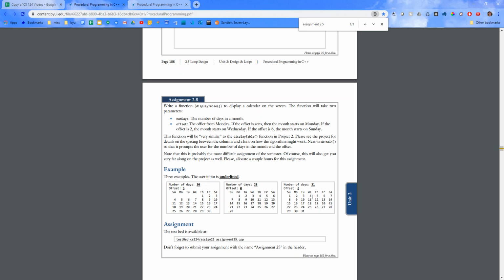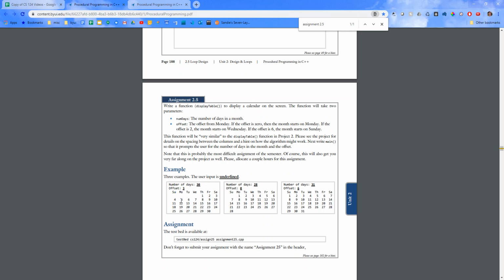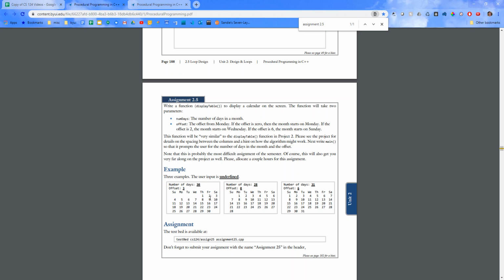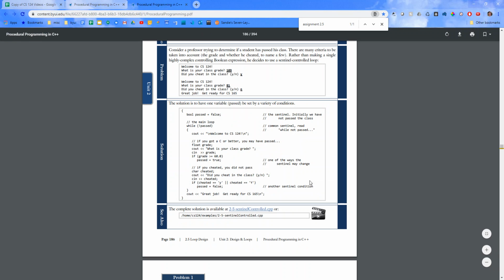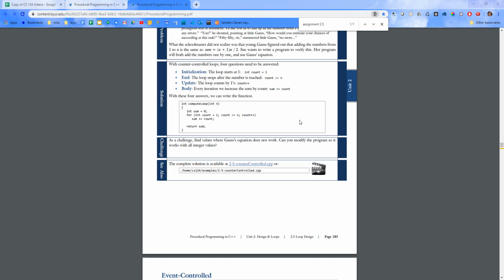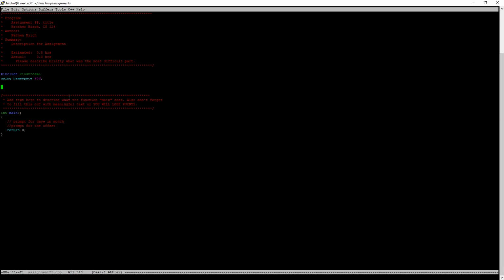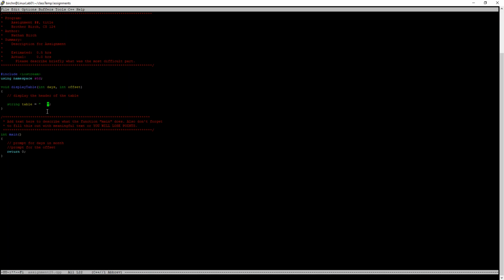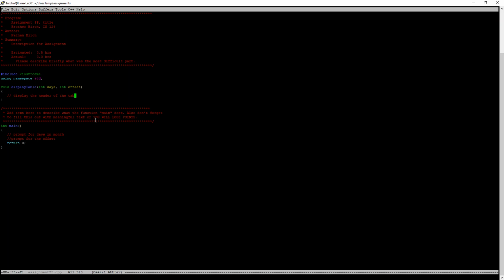CS124 Assignment 2 5 Introduction